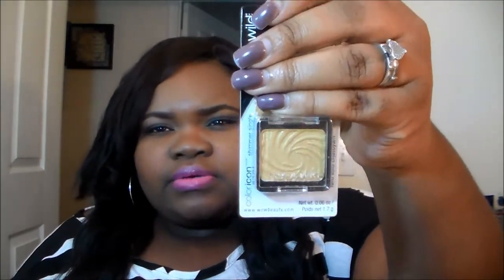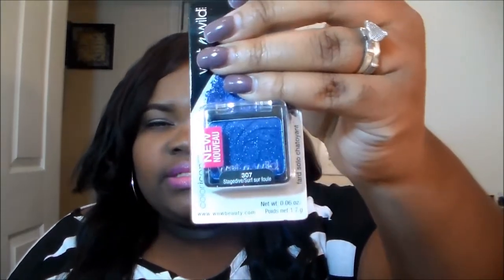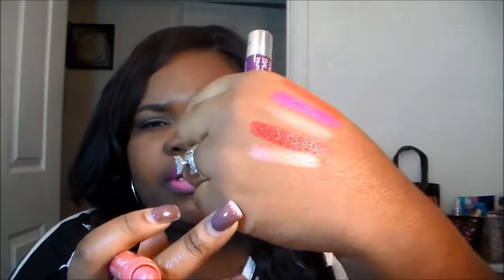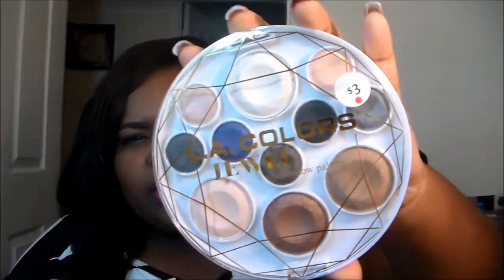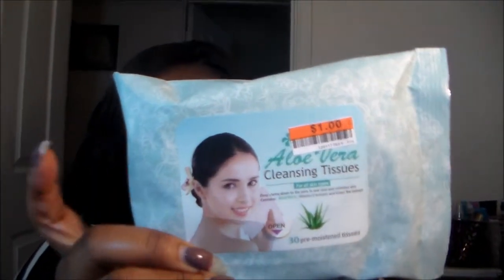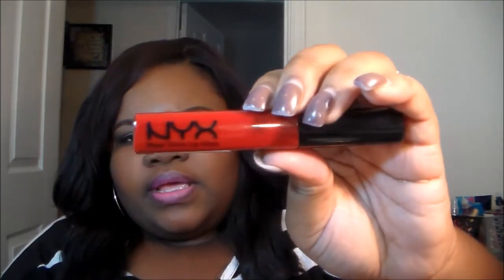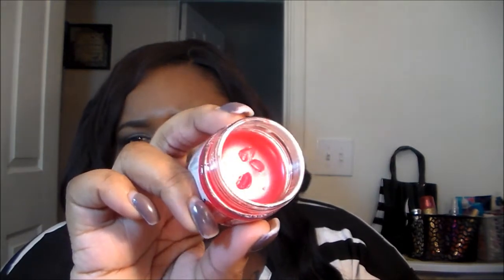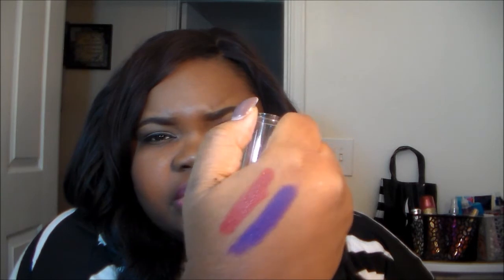Haul Time!! New Ruby Kisses Matte Lipsticks, Wet n Wild and More